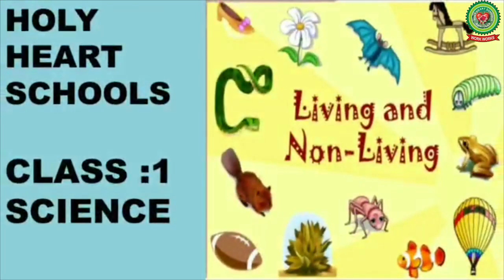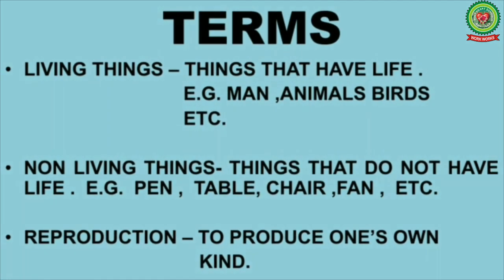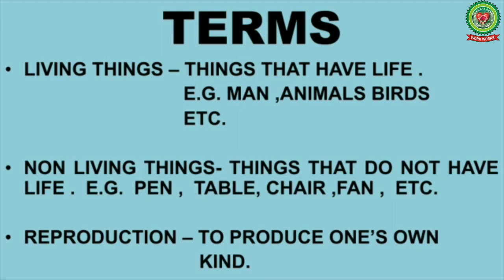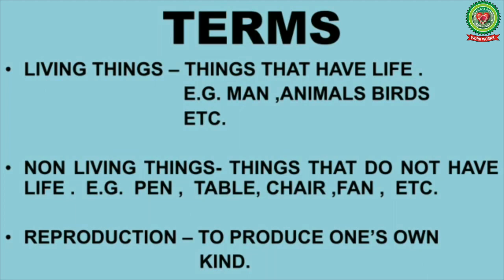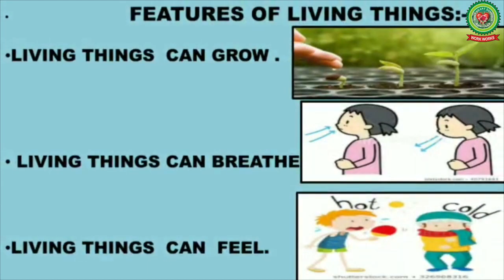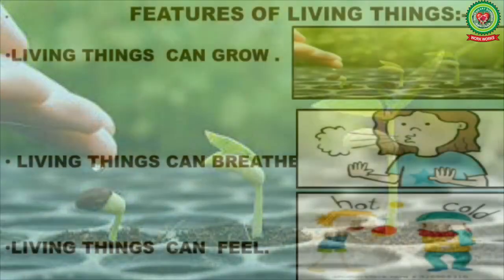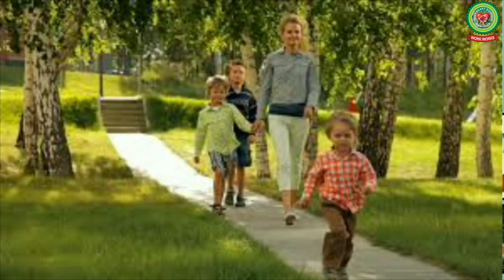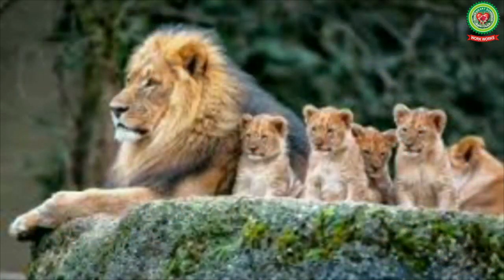Living and non-living things (part 1) | Class 1 | Science | Holy Heart Schools | 18 May